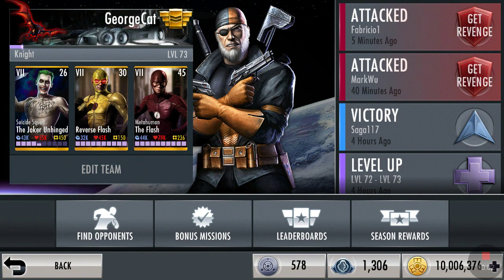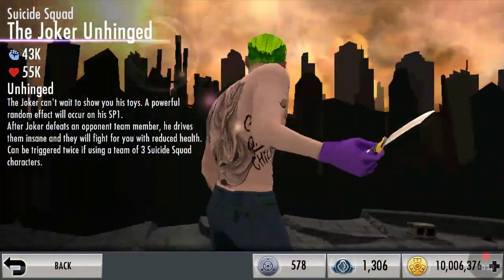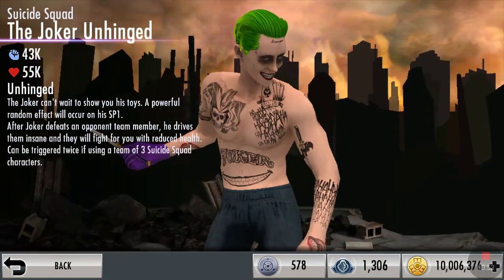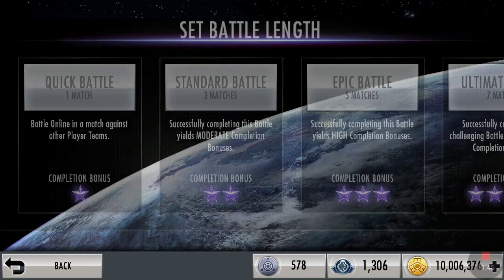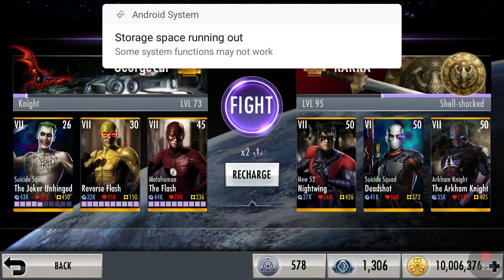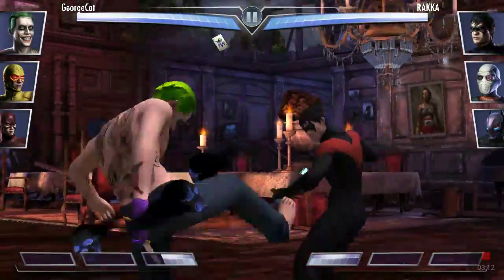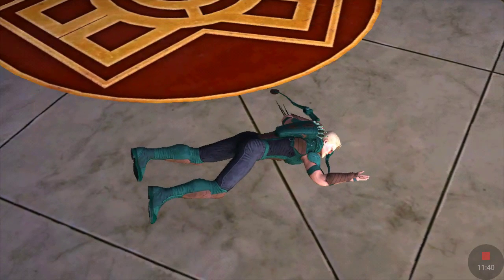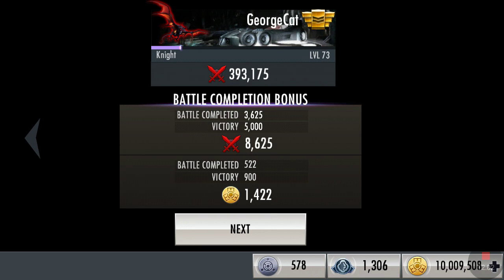INJUSTICE GODS AMONG US: SUICIDE SQUAD JOKER UNHINGED REVIEW!